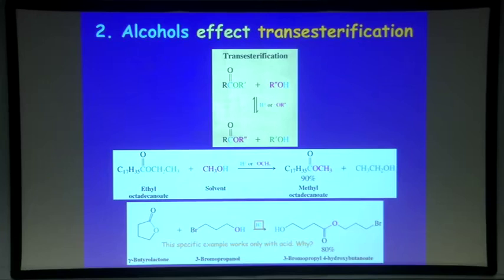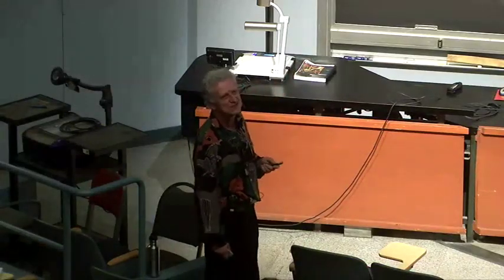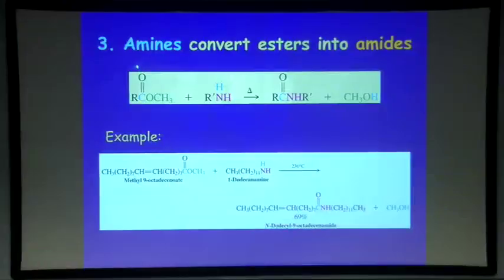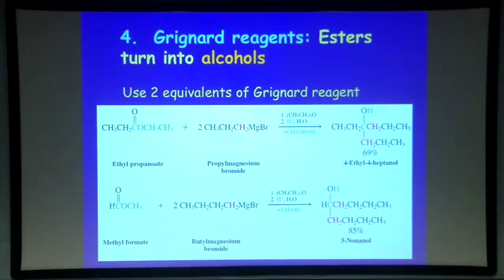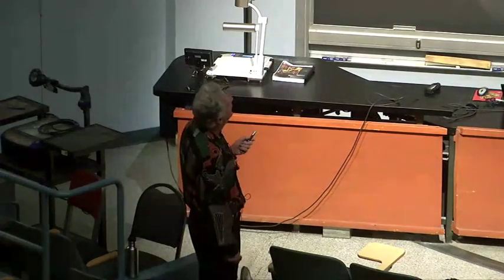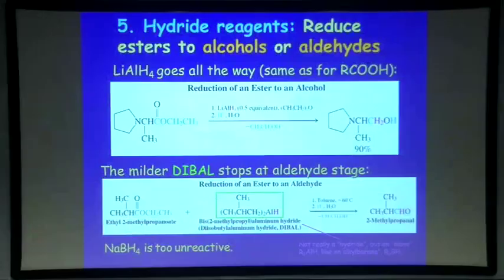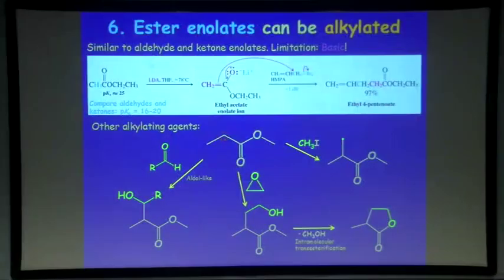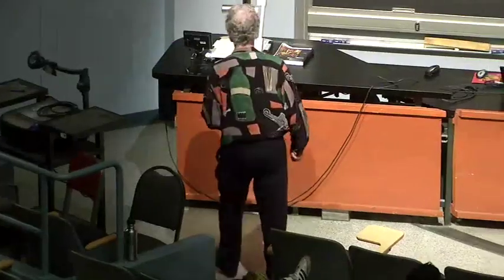2014 10 21 Chemistry 3B 2014 10 21001